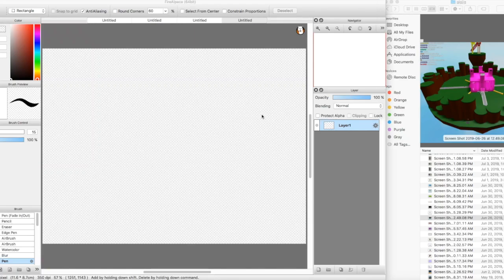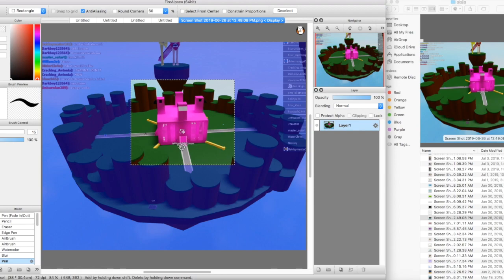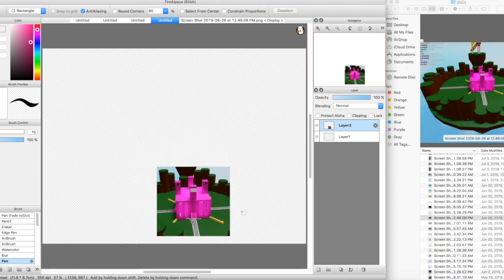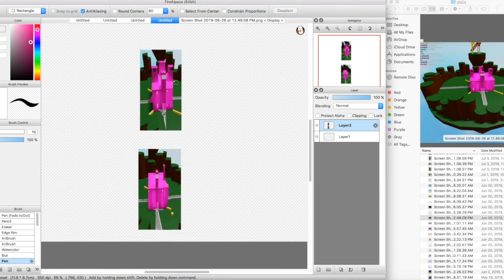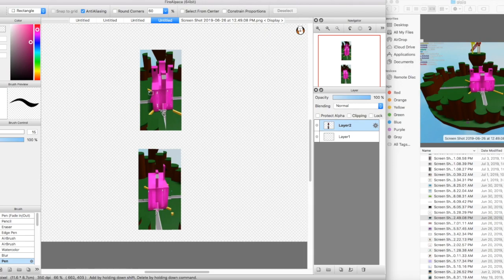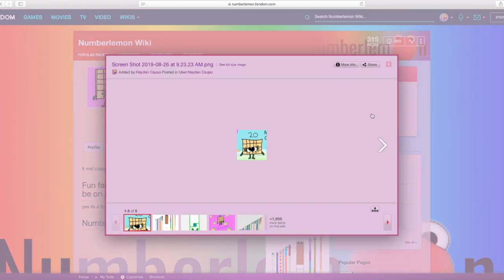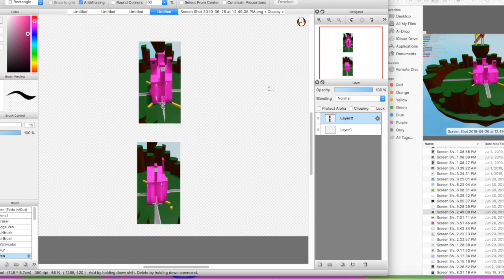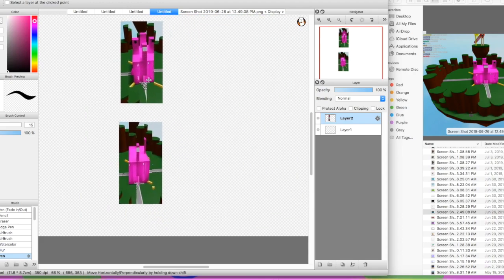how to use content aware scale in firealpaca